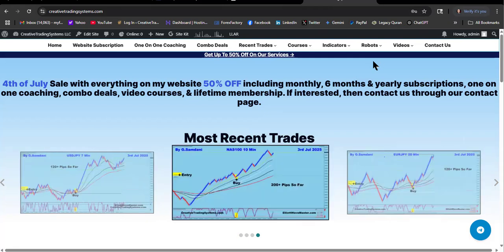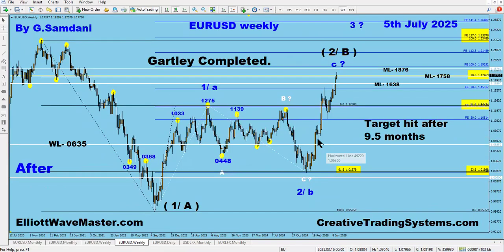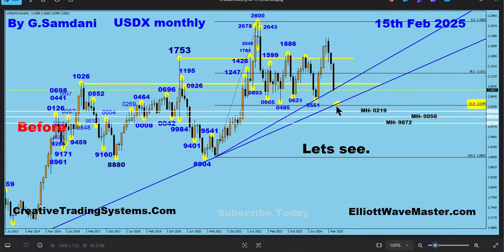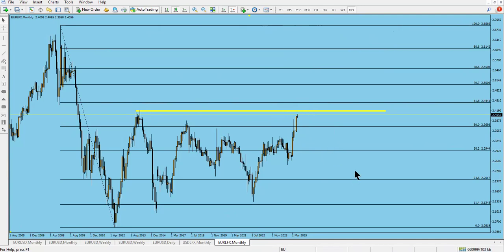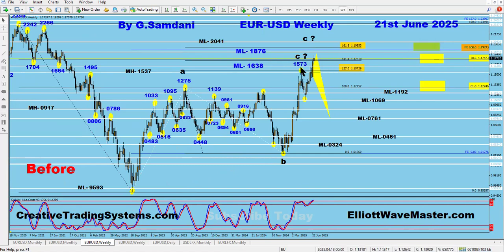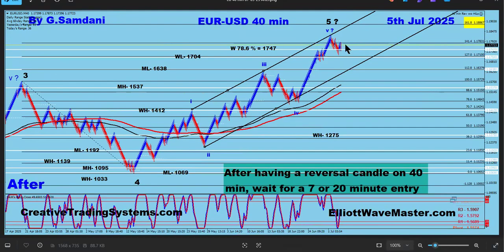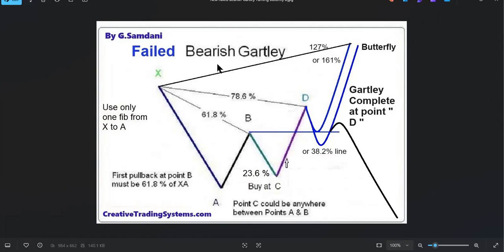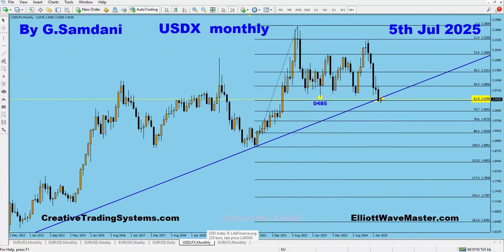EUR-USD's Monthly and Weekly Charts Elliott Wave and Harmonic Pattern Study For Direction. 07-05-25.